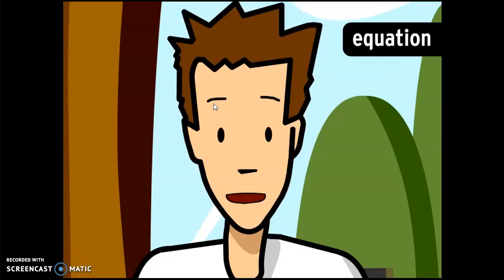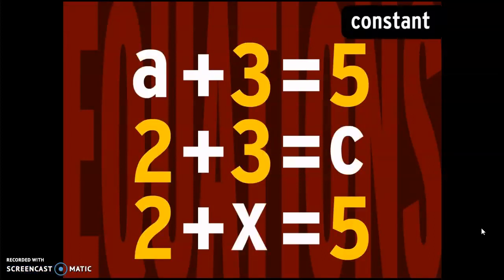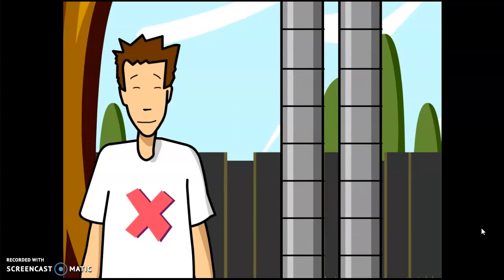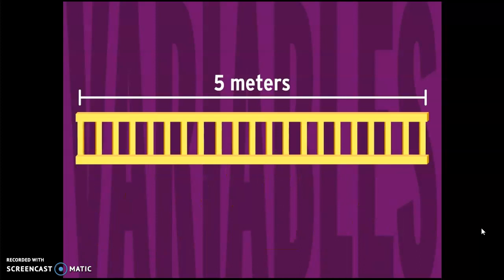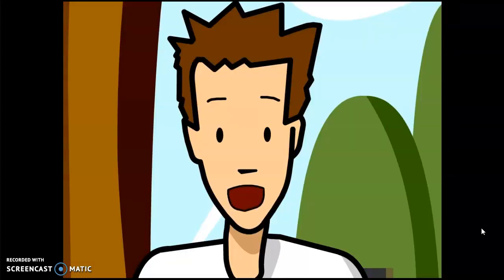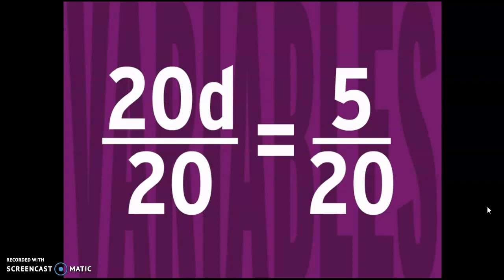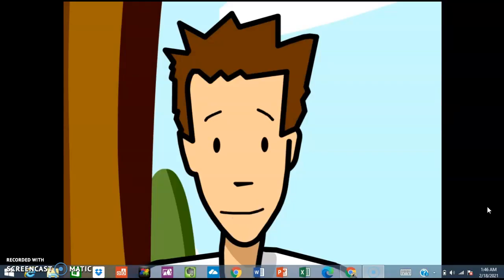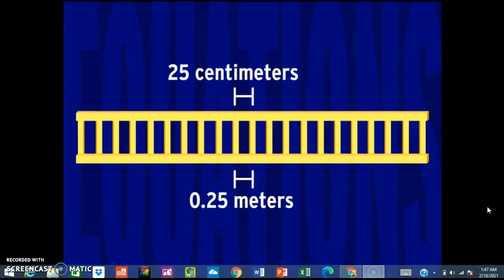BtainPop Writing Equarions